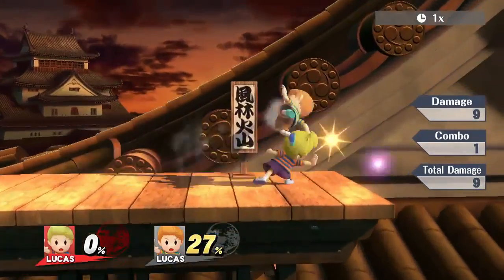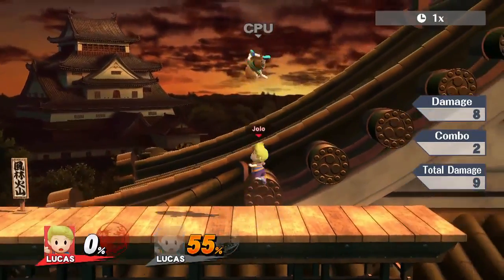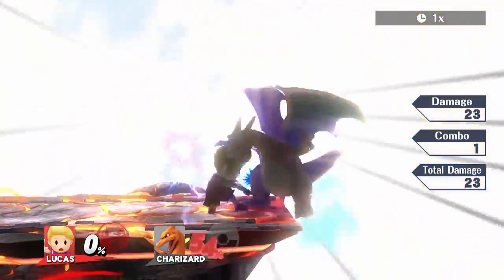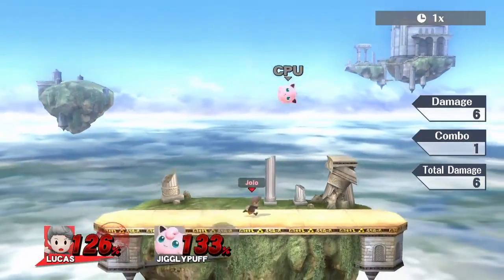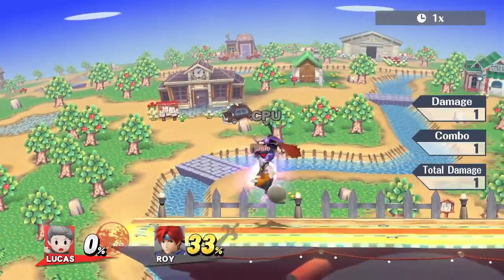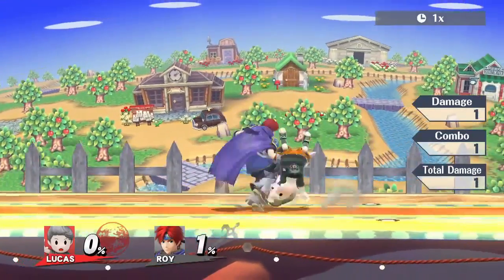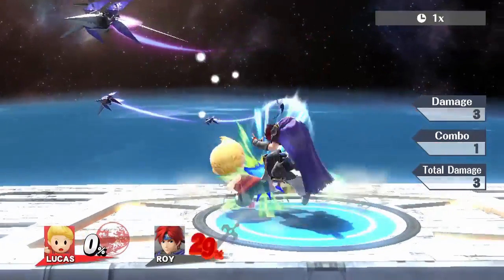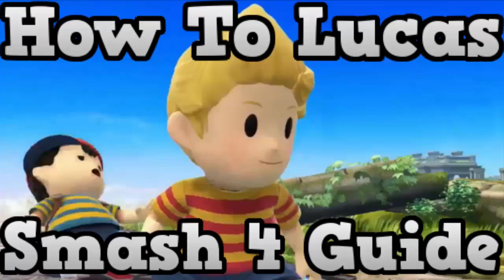How To Lucas - Smash 4 - Informative And Combo Guide / Tips / First Look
In this video i go over how to play Lucas in super smash brothers for Nintendo 3ds and wii u. I hope this guide gave you the information you needed to play Lucas  to the fullest in your next online match our tournament. Thank you for your time :D
DON'T FORGET TO VOTE FOR THE NEXT VIDEO. +LETS GO FOR AT LEAST 5 CHARACTERS VOTED!!!

Time stamps: will be done later!